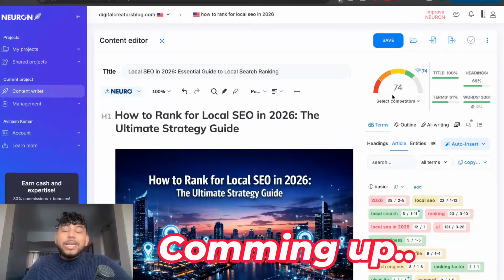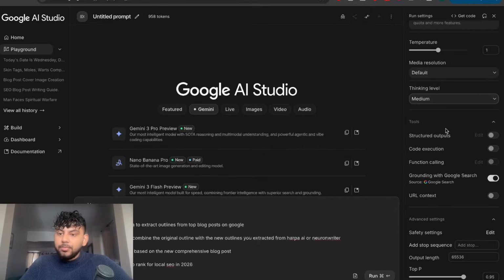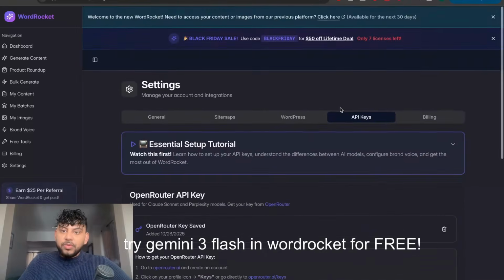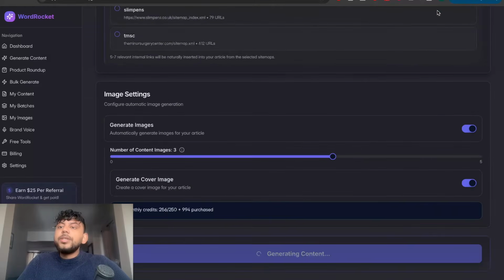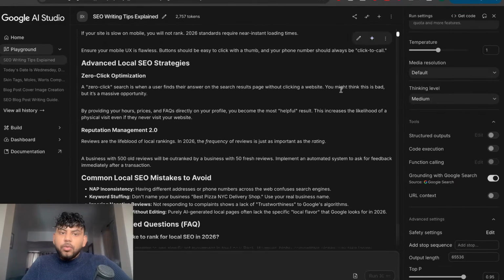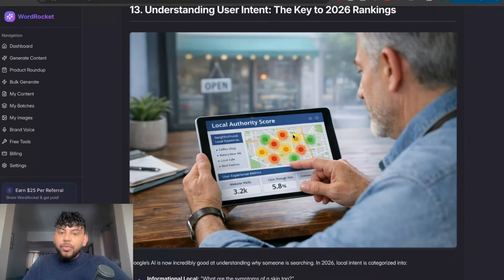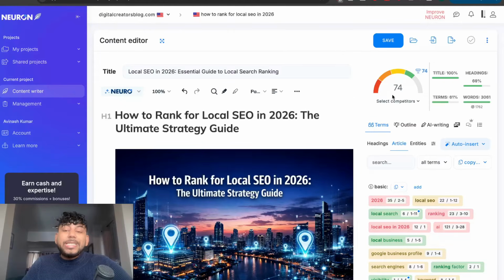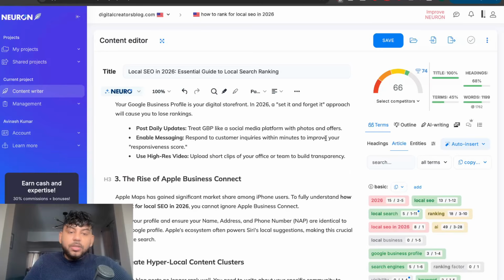Using Gemini 3 Flash To Rank Articles (crazy good)